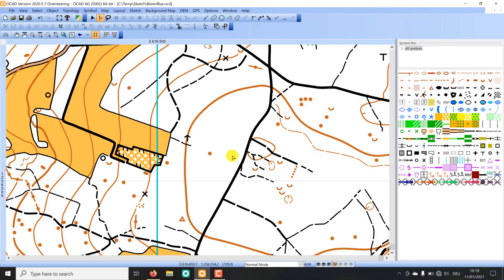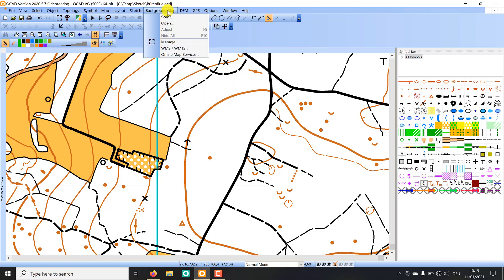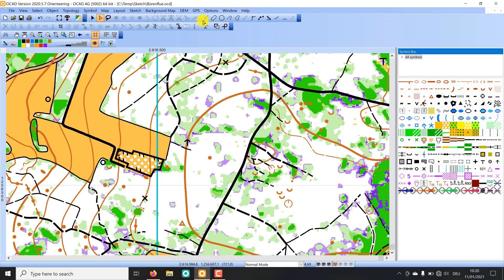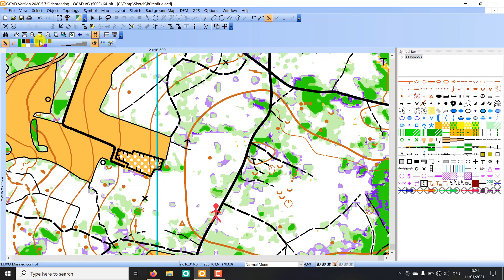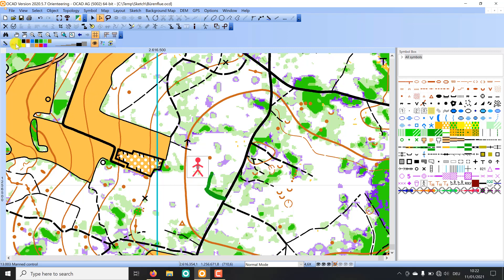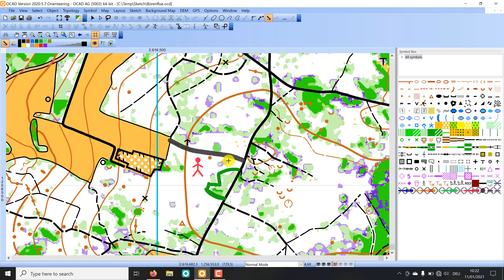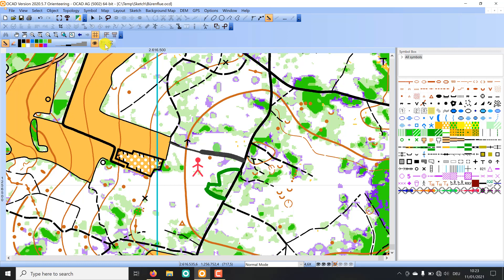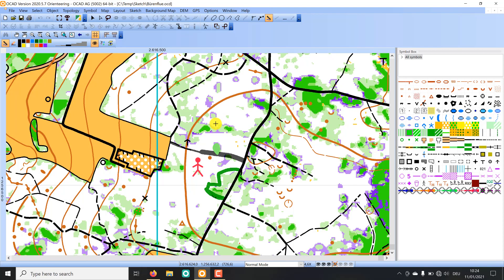OCAD Sketch Layer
The OCAD Sketch Layer and it's tools are designed to be used for field work with a tablet and a pen This video gives you a short introduction into the Sketch Layer.